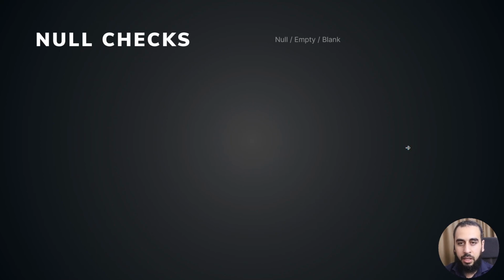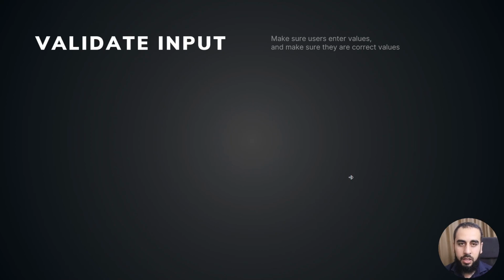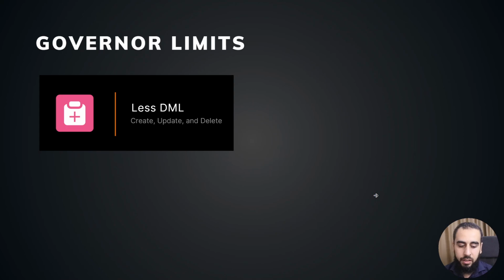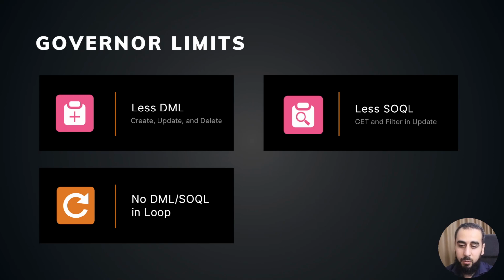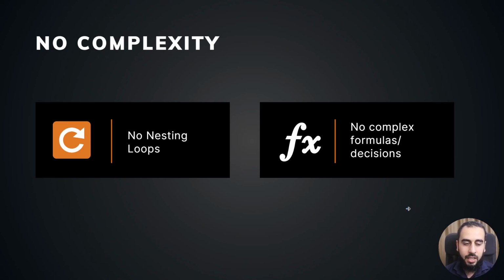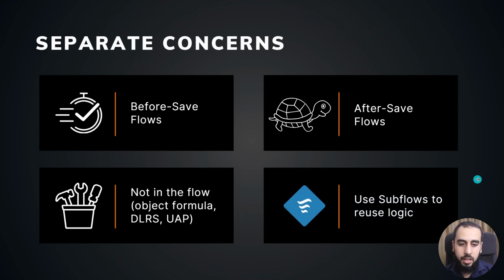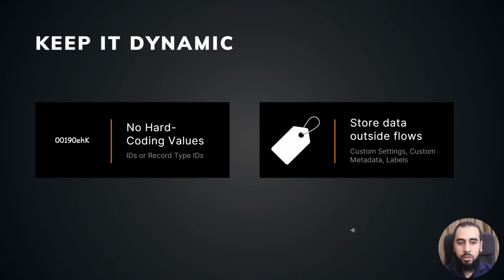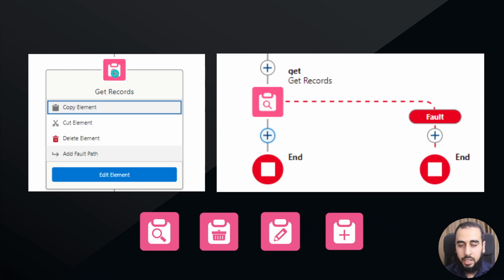57 Salesforce Flow Error Handling